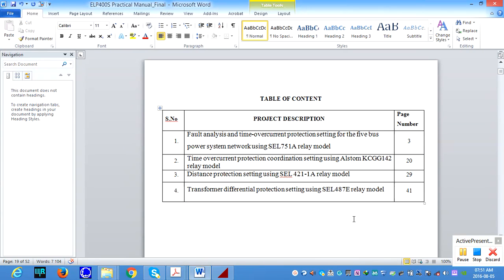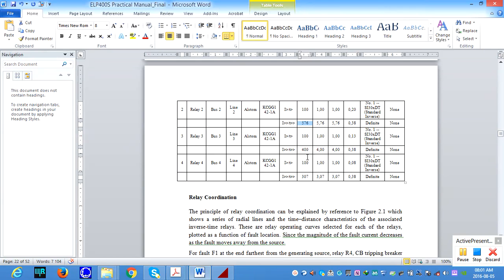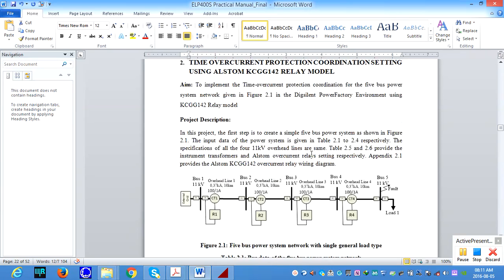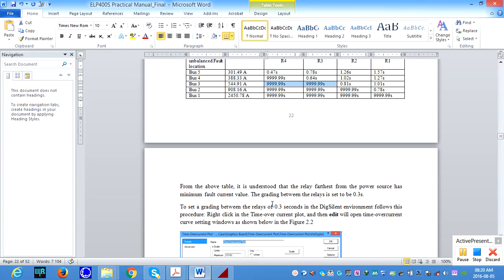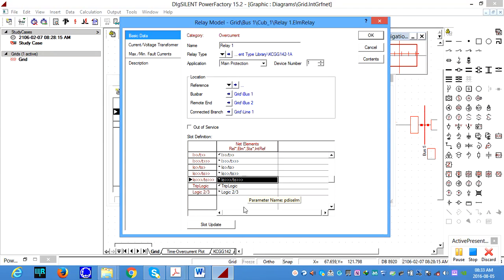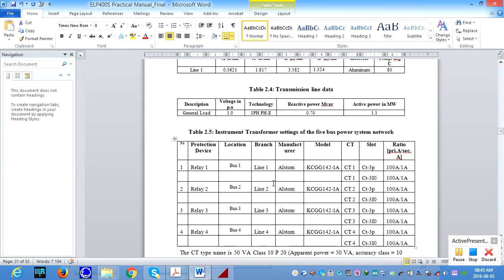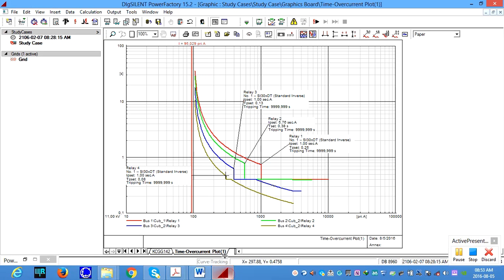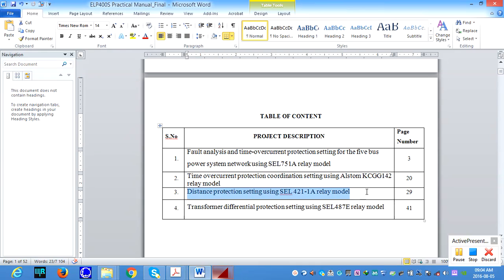Relay Coordination and grading using Time Overcurrent Relay model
To implement the Time-overcurrent protection coordination on the power system network in the Digsilent PowerFactory Environment using KCGG142 Relay model
Dr S Krishnamurthy, DEECE, CPUT South Africa